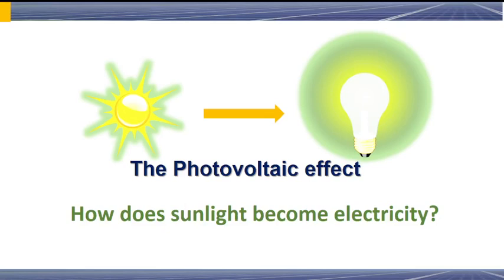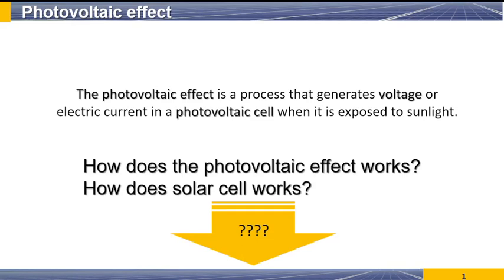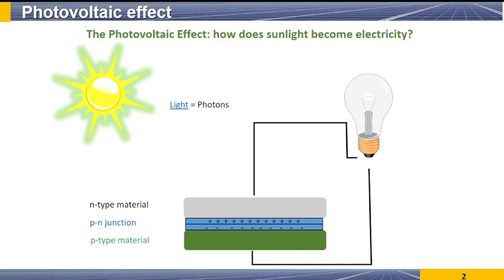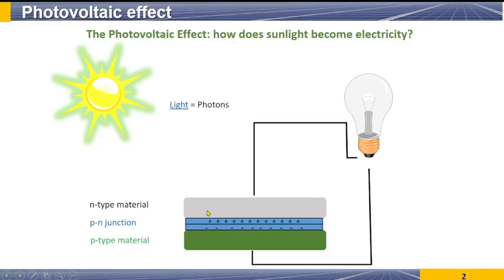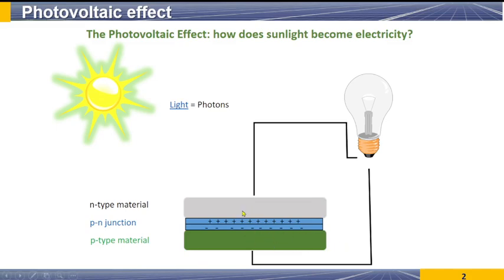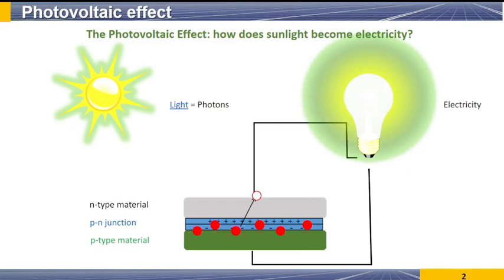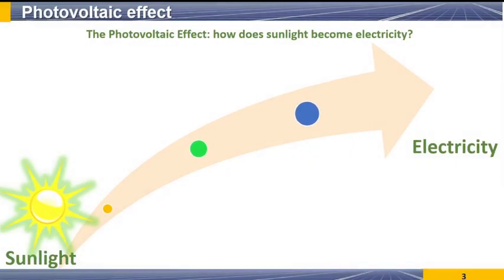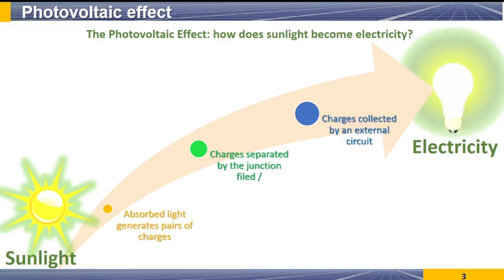How does sunlight become electricity?!; "The Photovoltaic Effect"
How does the photovoltaic effect works?
How does solar cell works?